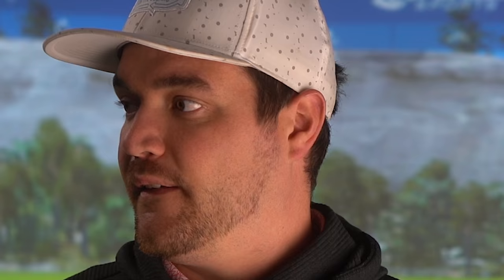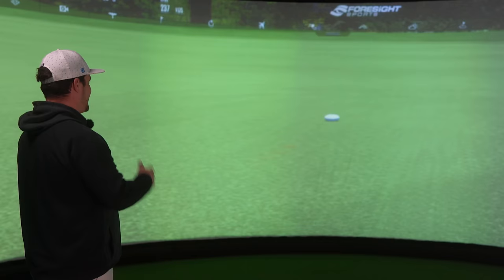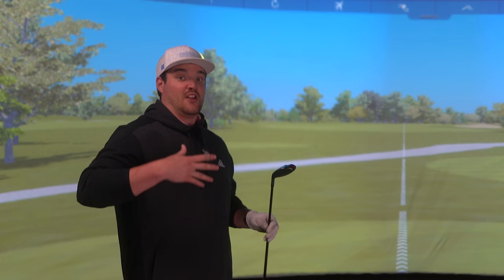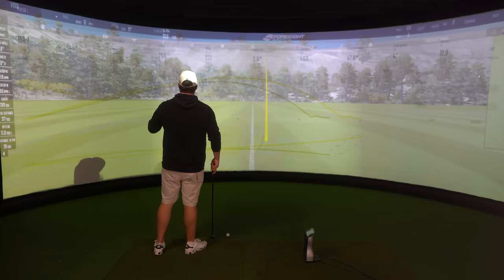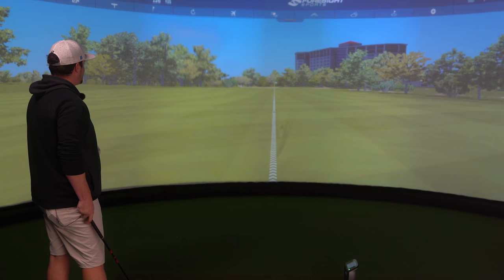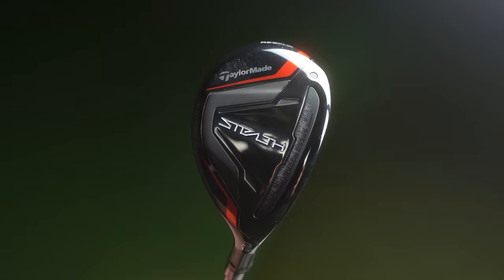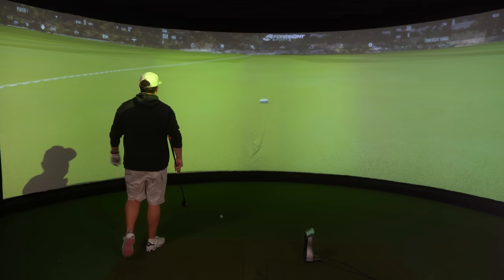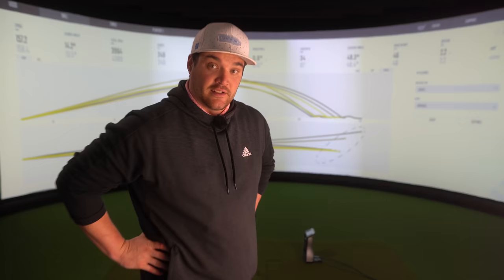This GOLF CLUB is like CHEATING!!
Taylormade Stealth Rescue Review.

We test the new 2022 Stealth TaylorMade Rescue and is the first 2022 Hybrid that we've tested.